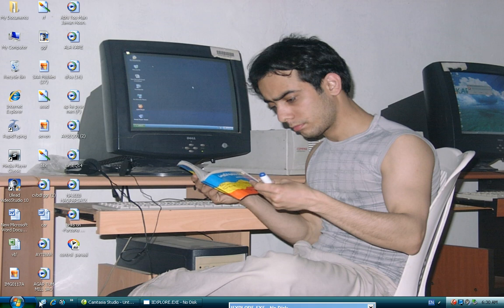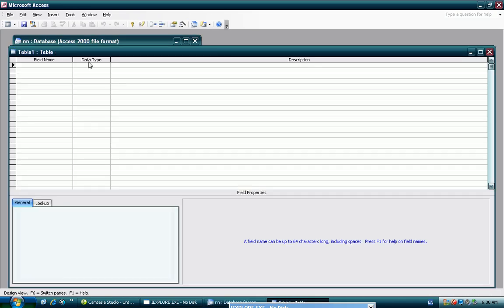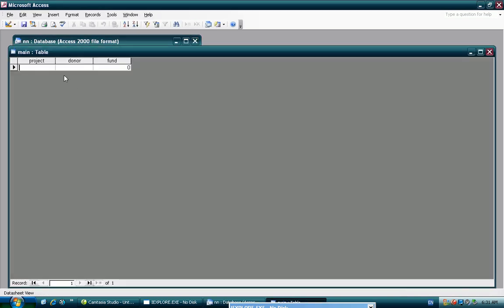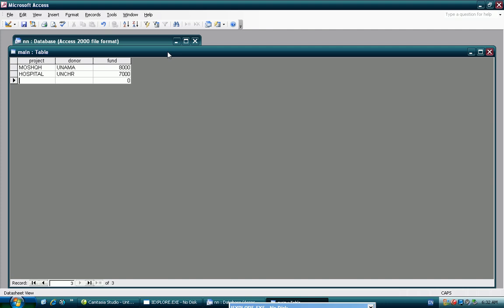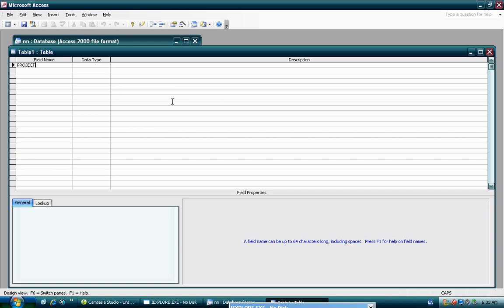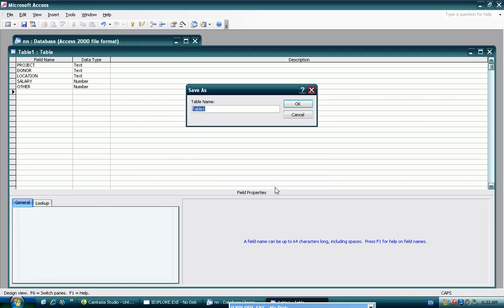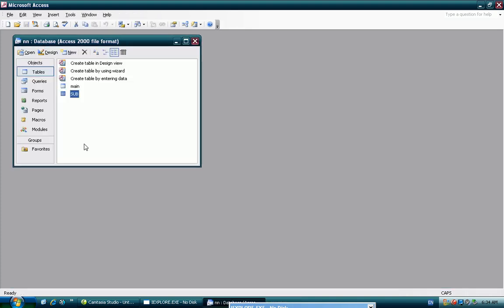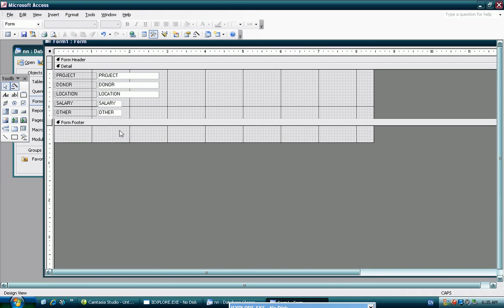آموزش اکسس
ACCESS DONOR ONE
استاد عتیق الله  مخدوم
آموزش اکسس 2003 به زبان دری